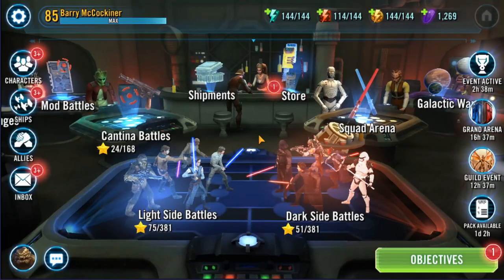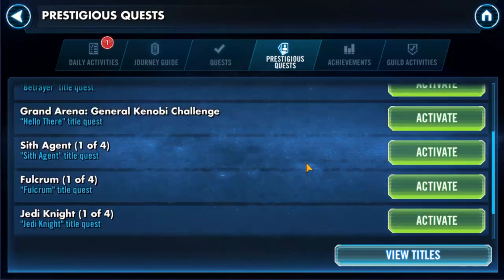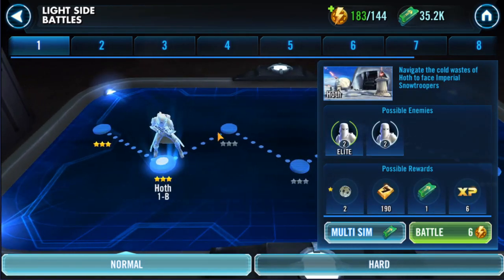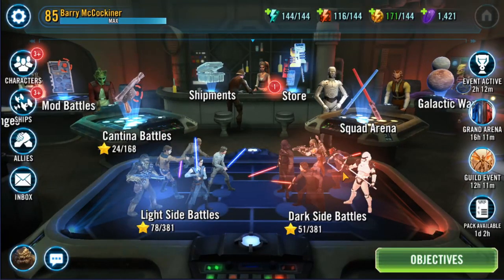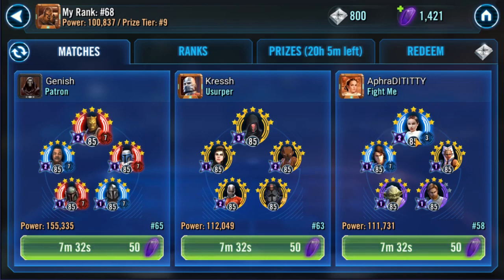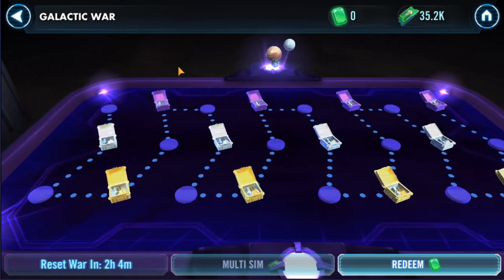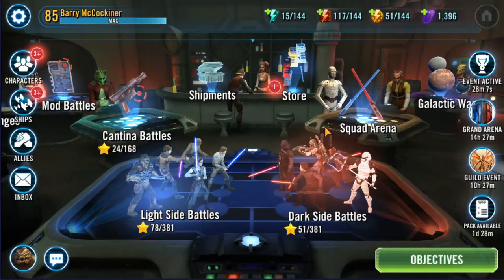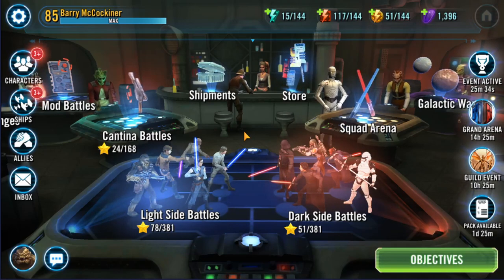Full Star Wars: Galaxy of Heroes Tutorial.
Sorry For Calling The Jawas Ewoks. No Clue Why I Did That.
What All The Buttons DO 2:00
Light Side and Dark Side Battles 9:17
Combat 11:00
Characters 19:20
Mods 21:55
Cantina Battles 23:30
Squad Arena 25:20
Galactic War 29:50
Ships 30:20
Mod Battles/Mod Challenges  33:18
Guilds 35:20
Shipments 37:15
Challenges 39:00
Events 39:35
Grand Arena 41:45
Raids 44:40
Store 45:45